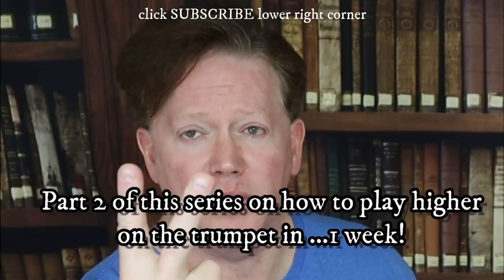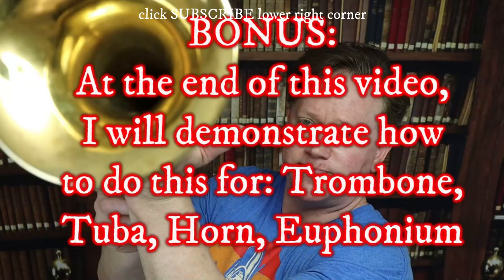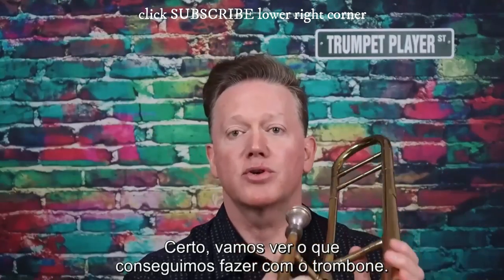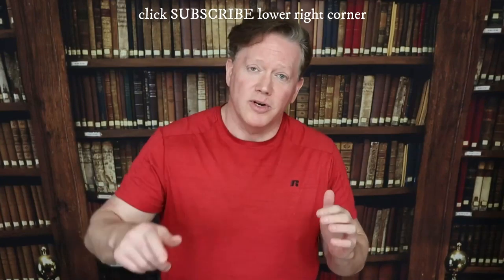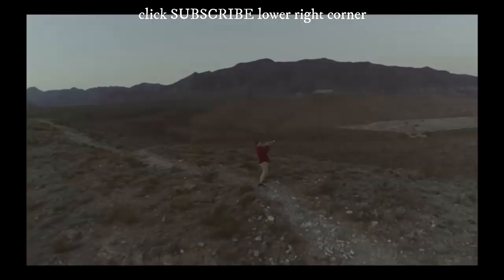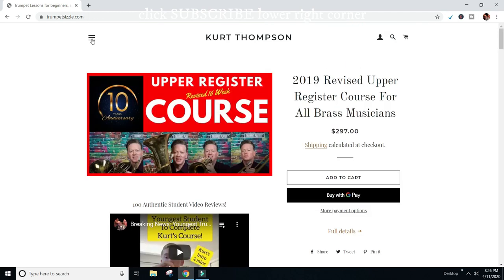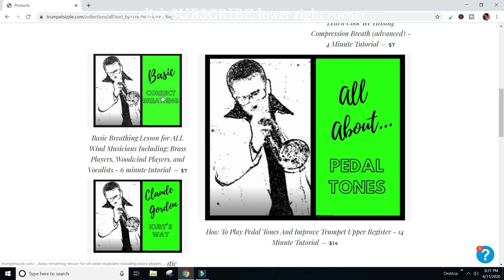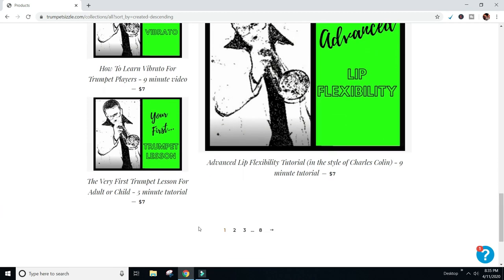Trumpet Lessons (2020)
Whether you want to take one trumpet or 2, the question is why? Also WHY would you want to pay for lessons when you can watch too many trumpet videos here on youtube?
I suppose one reason might be that you aren't achieving your music goals or that you have learned that free trumpet lessons don't always do the trick.
At any rate, I am Kurt Thompson and I appear in this video about trumpet lessons.